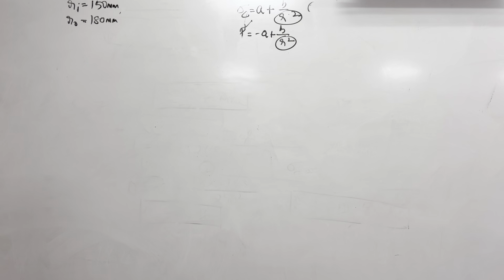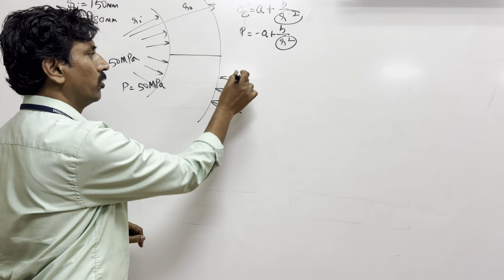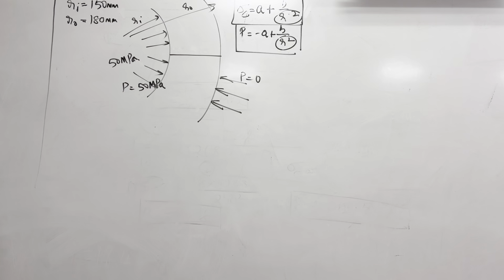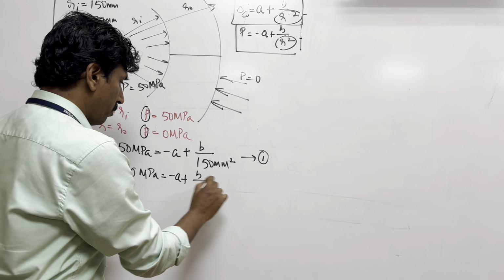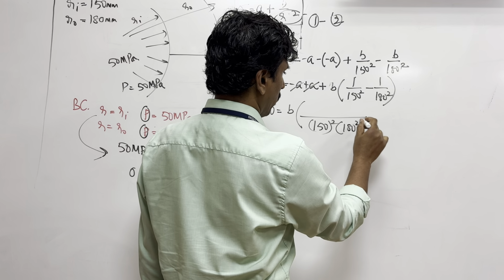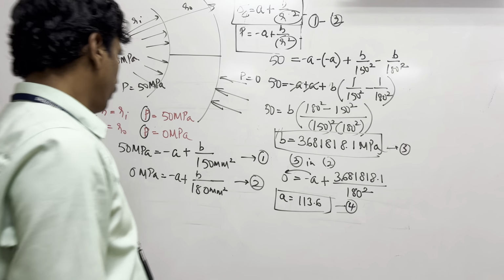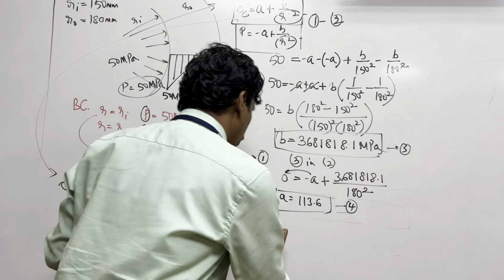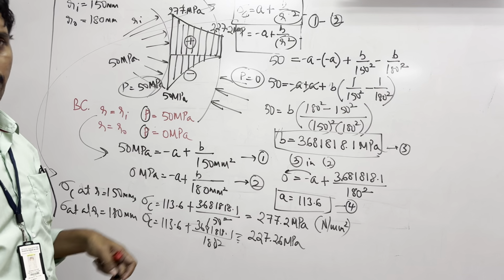Thick cylinder - determination of circumferential stress across the thickness of cylinder